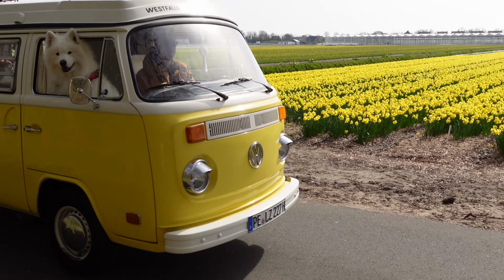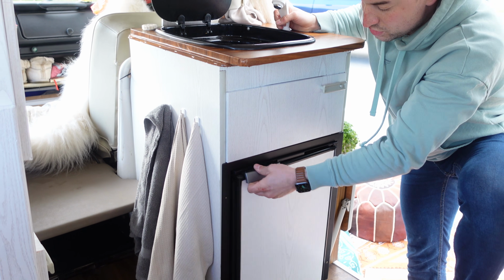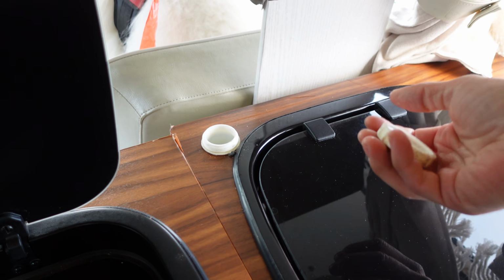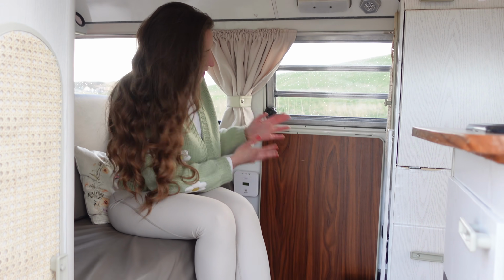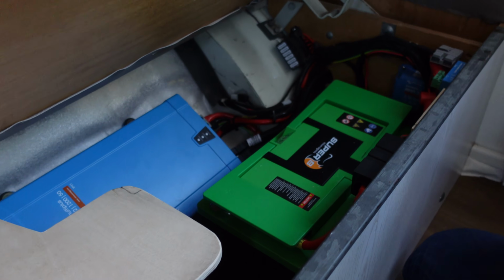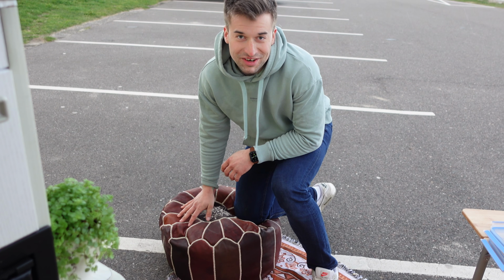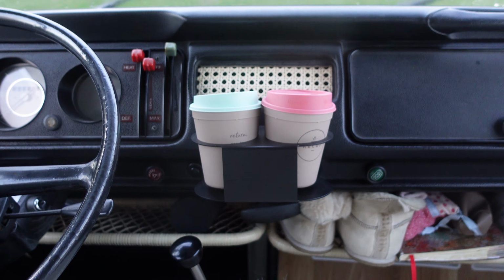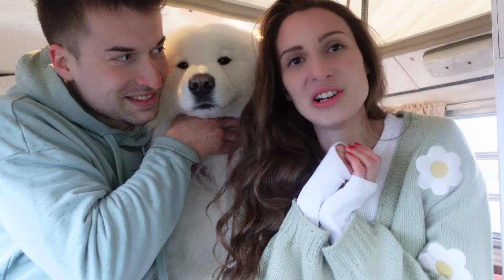VAN TOUR | Beautiful Vintage Bus Converted to a Tiny Home for Full-Time VAN LIFE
We bought a VINTAGE VAN to travel the world in it!
Today we are giving you a full VAN TOUR and show you how we managed to squeeze everything we need into our TINY HOME ON WHEELS. What do you think about the MODERNIZED INTERIOR?

🚌Bus Details
1973 VW T2 Westfalia
1.6L engine

⚡️ Electric Set Up*
Solar Pannel

📸 Camera Gear*
Main lens
Wide angle lens

🌻Van Life Equipment*
Moon Garland
Coffee machine
Foldable table

❤️Our Amazon page with all of our favorite products*

We are Julia, Sven and Felix (🐻‍❄️), a family of travel enthusiasts from Germany. Our small vintage van Daisy takes us to the most beautiful places and accommodations all across the world and you are more than welcome to join us virtually in our trunk!

For us, there‘s something good in every day even though there are moments when we need to dig deep to find it! Luckily we got Felix with us who loves digging haha 🤪
We are so happy to have you here!